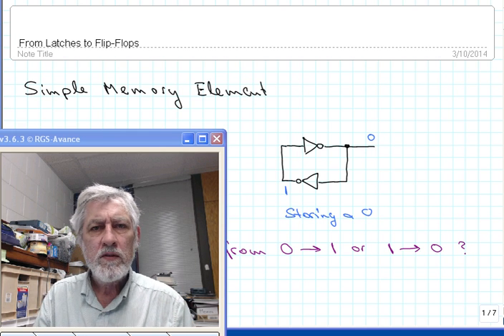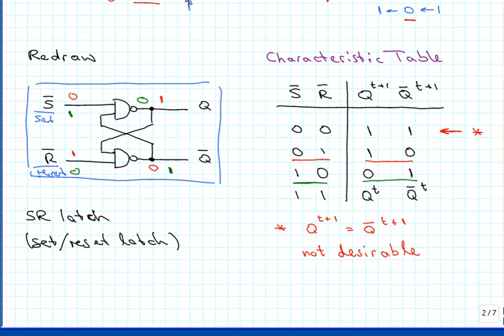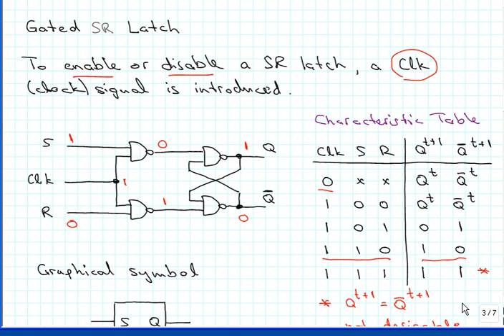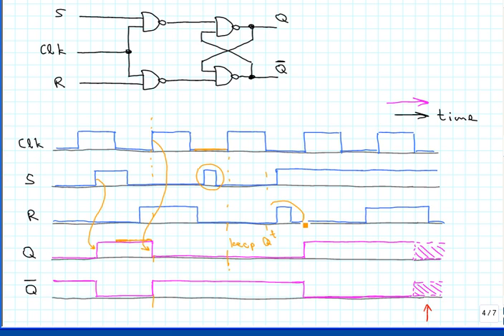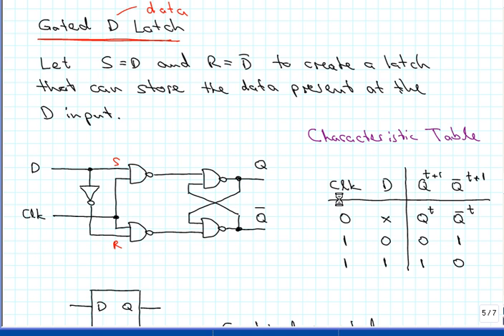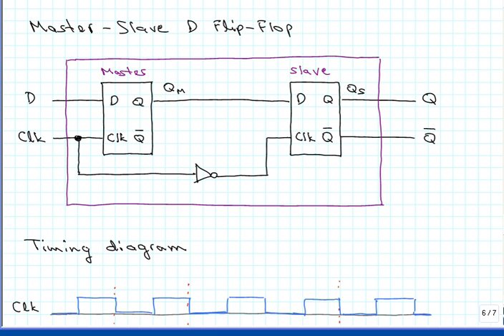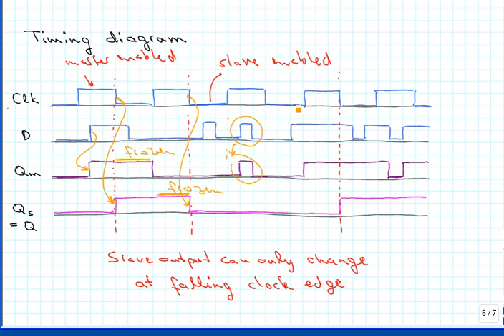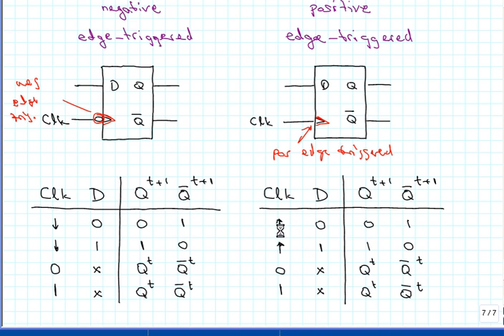From Latches To Flip-Flops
A simple binary memory element can be made from two inverters connected back-to-back. Starting from this device gated SR latches and D latches and their timing diagrams are introduced. To make an edge-triggered D flip-flop, two gated D latches are combined to create a master-slave flip-flop.